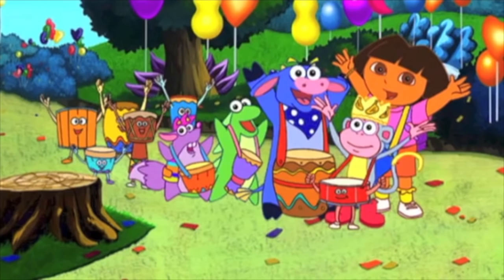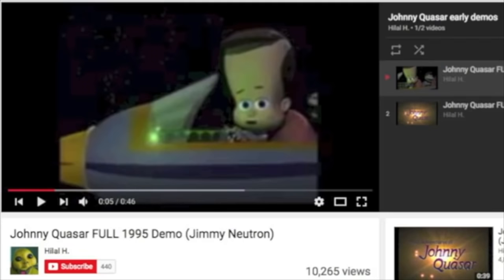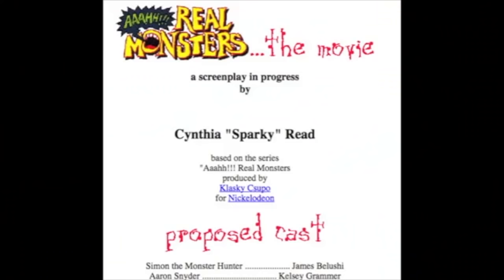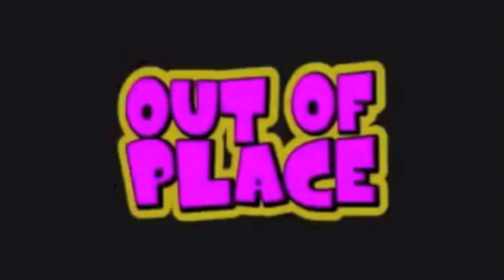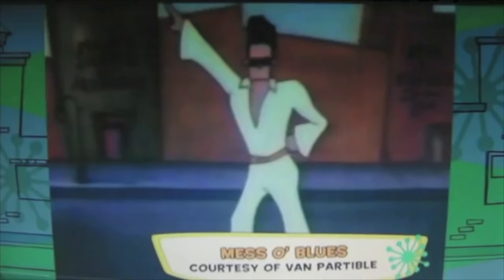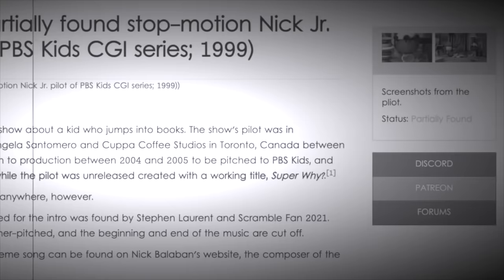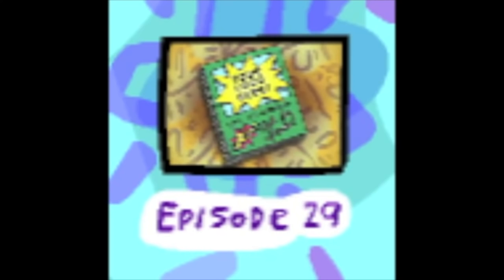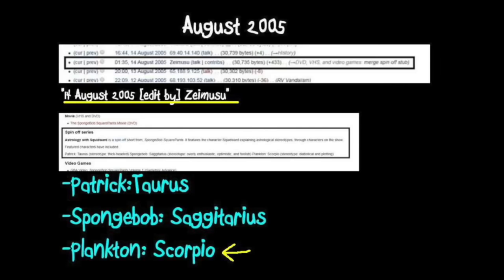Nickelodeon & Nick Jr. Lost Media - A Compilation of Classic Mysteries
There are so many good lost media topics that have come from Nickelodeon over the years, let's relive some of the most famous and fan favorite searches!